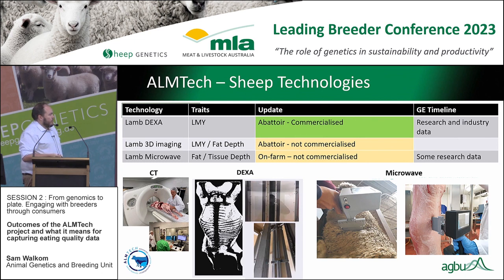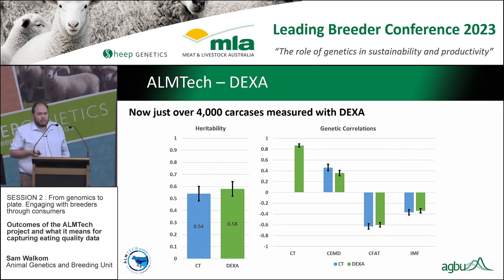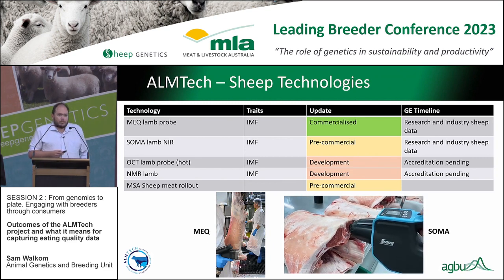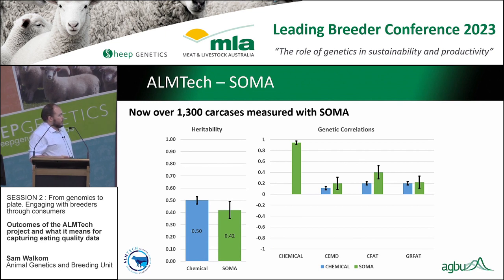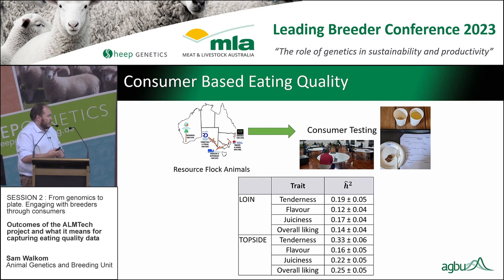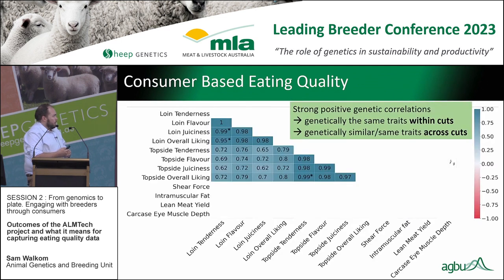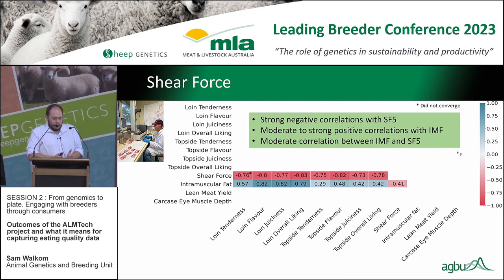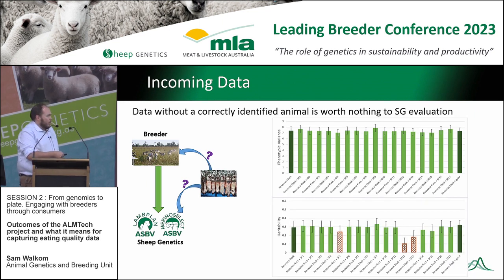SESSION 2: Outcomes of the ALMTech project and what it means for capturing eating quality data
From genomics to plate. Engaging with breeders through consumers
Outcomes of the ALMTech project and what it means for capturing eating quality data.
Sam Walkom
Animal Genetics and Breeding Unit